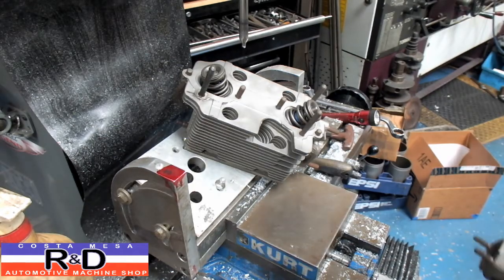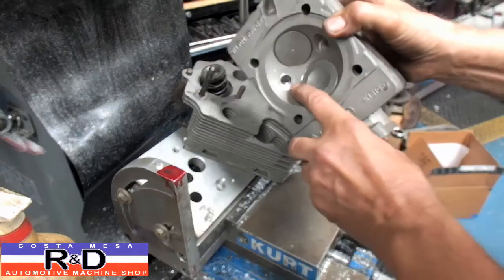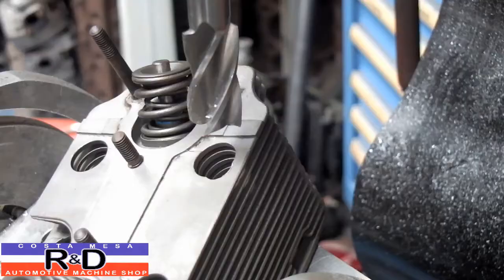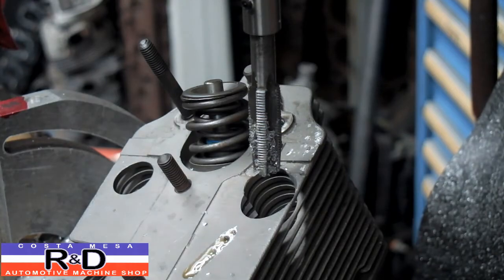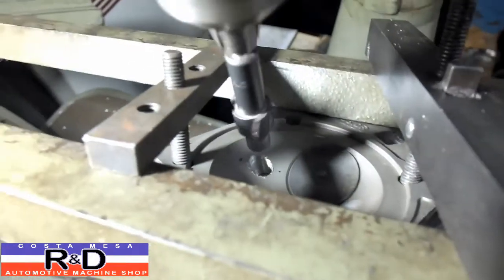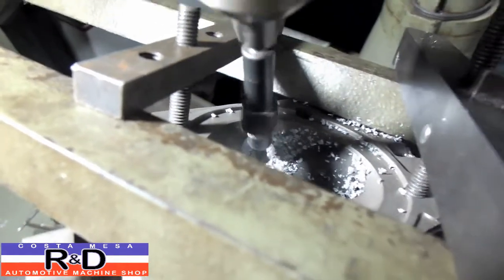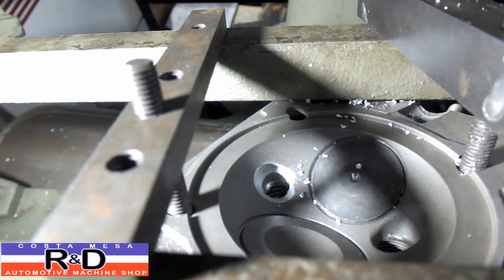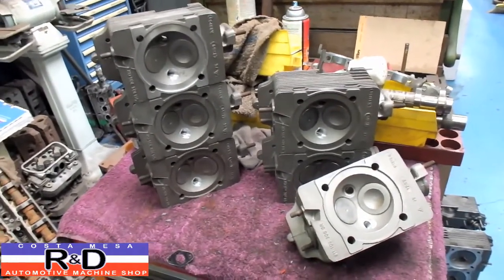Porsche 911 Twin Plug Conversion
Watch as John Edwards @ Costa Mesa R&D Automotive Machine Shop as he describes the steps that he uses convert a set of Porsche 911 cylinder heads from a single ignition to dual ignition (2 spark plugs). This modification is worth at least 30 horsepower on the dyno, all by itself. Yes, you do have to use a different distributor, or a CPU ignition module that has a waste spark. This is the NEW fiatnutz channel. And, oh yes, the heads were disassembled and cleaned...